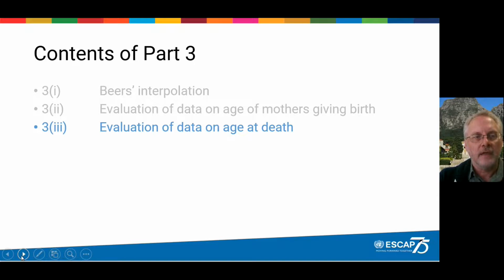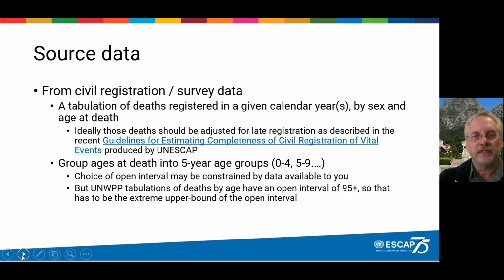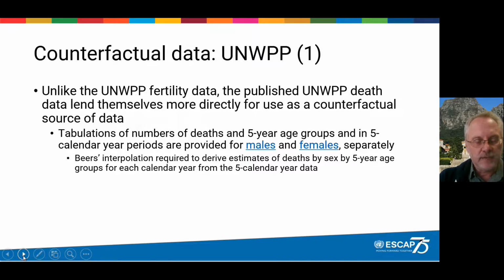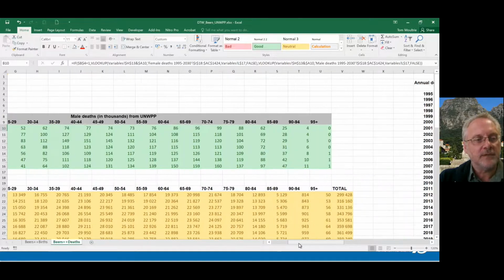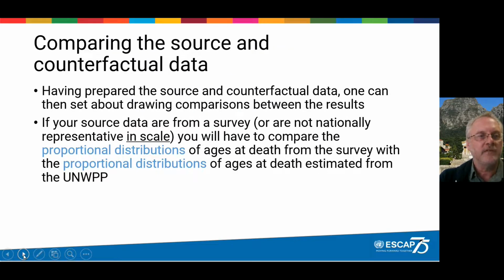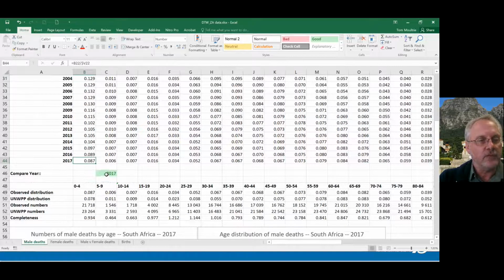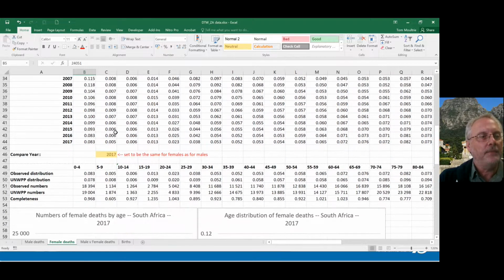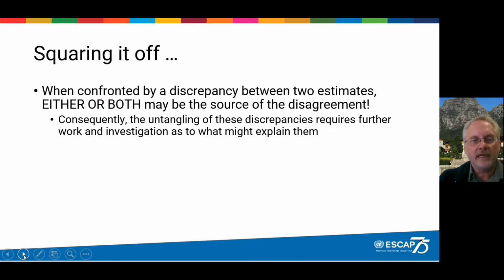Part 3iii Age of those dying as recorded in a census or CRVS: Regional demographic training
ESCAP has organized the regional demographic training workshop on evaluation of age and sex data, which will take place online from 27 May 2022 to 3 June 2022. The workshop aims to provide technical guidance and enhance expertise on demographic evaluation of age and sex data collected in national censuses. The instructional material will be available via pre-recorded videos, allowing participants to do self-learning. Here is the video for Part 3: Evaluation of age and sex data relating to births and deaths (iii) Age of those dying as recorded in a census or CRVS